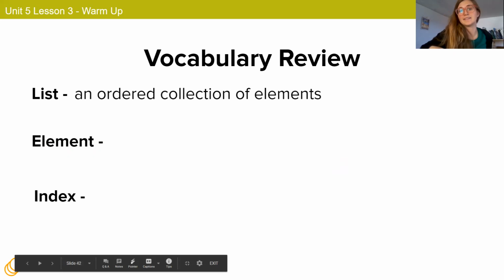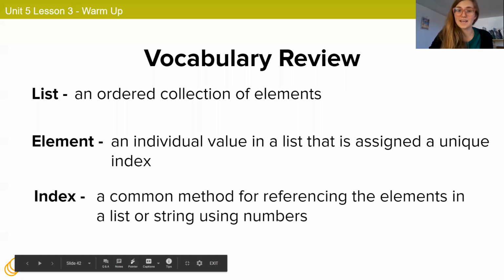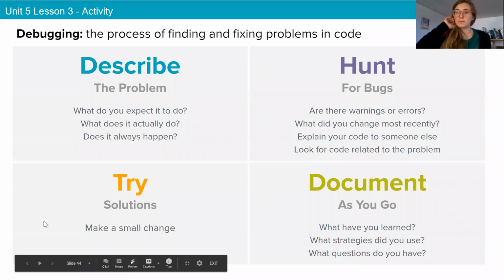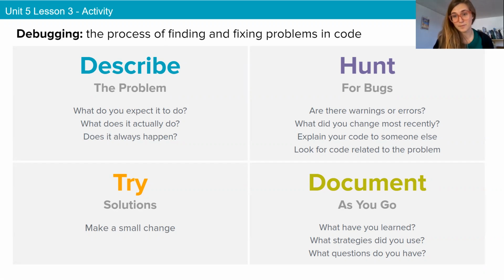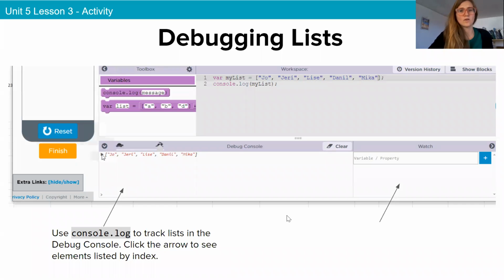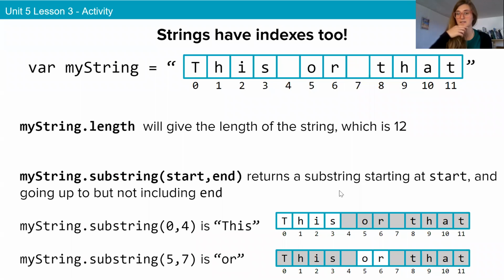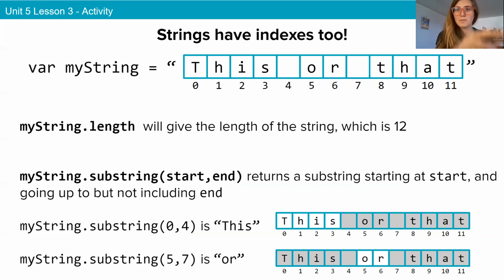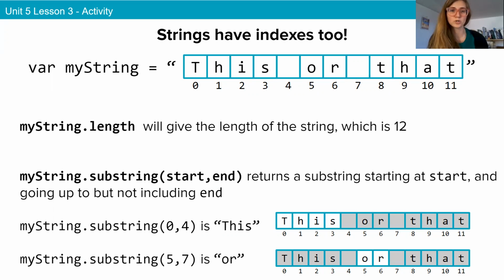U5L03: Lists Practice